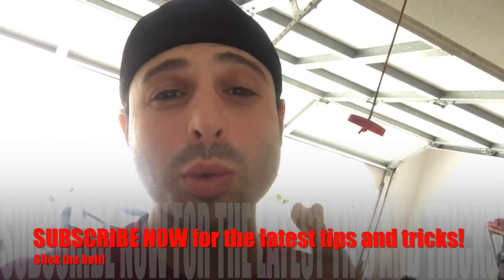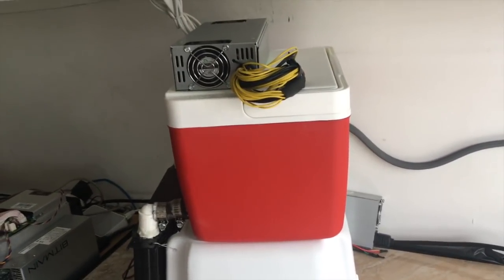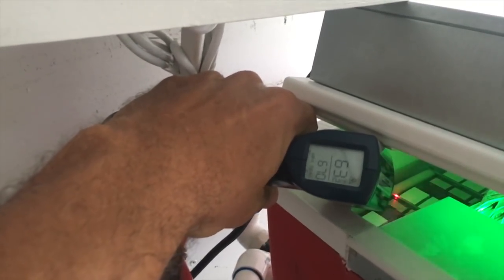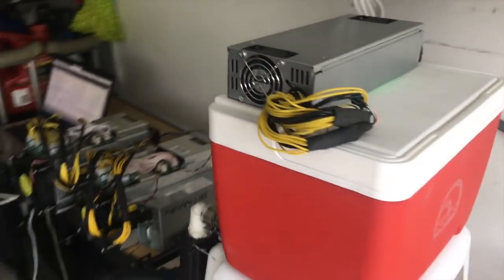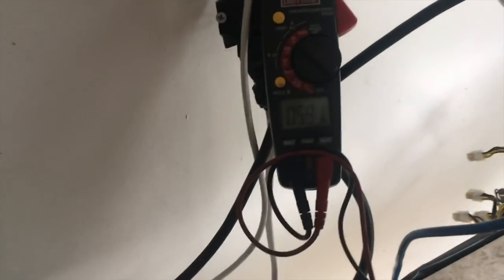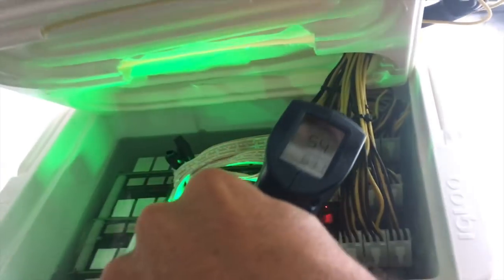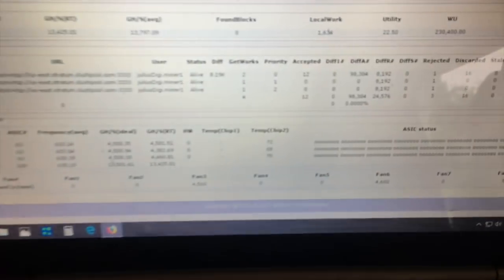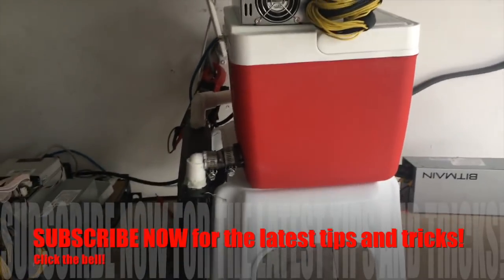Bitcoin Mining Experiment! How to 16ths liquid cooled Antminer S9 with mineral oil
Take a look at my bitcoin experiment. Here is a mineral oil cooled antminer s9 experiment. We are using a radiator to liquid cool this antminer s9 while its overclocked to 16ths from 13.5ths in a cooler. Most units will not effectively cool an antminer for a long period of time because it cannot remove the heat. This 16ths mineral oil cooled antminer is doing it and we hope to get much higher speeds. This bitcoin mining experiment is to help all of us with cooling ideas.

BTC- 3NNPa5RrivVptbXNrZzHD3YBwBpcEq6eKB
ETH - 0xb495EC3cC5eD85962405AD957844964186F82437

This video is for experimental purposes only!